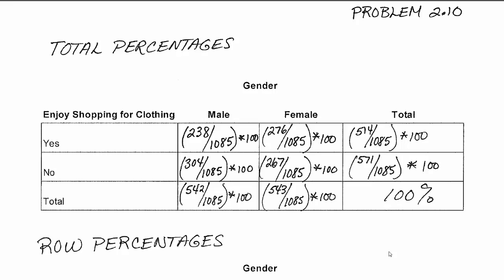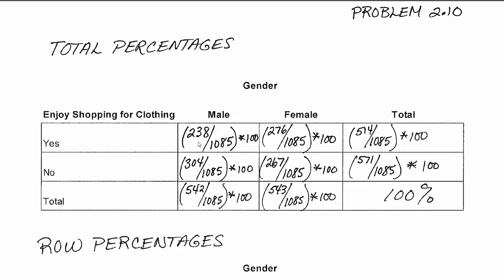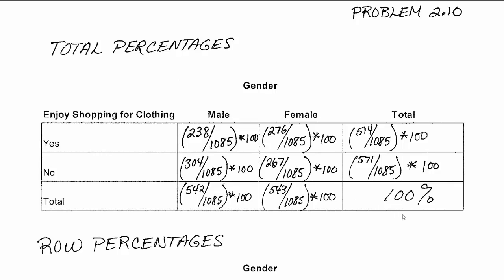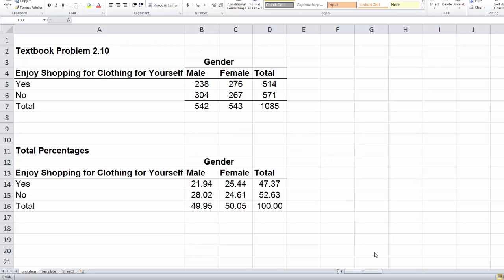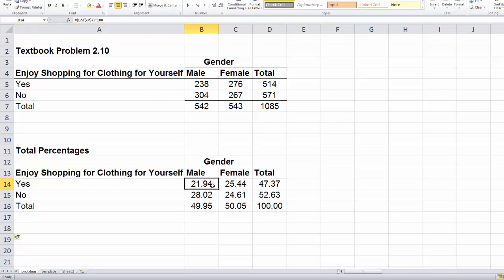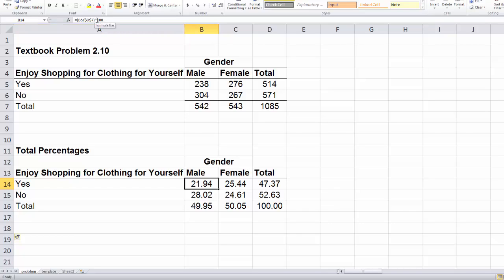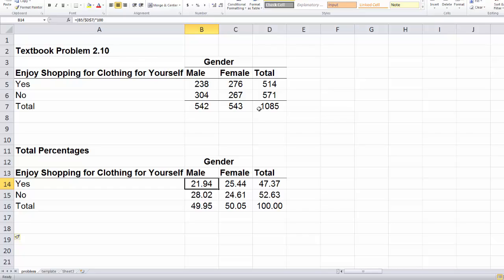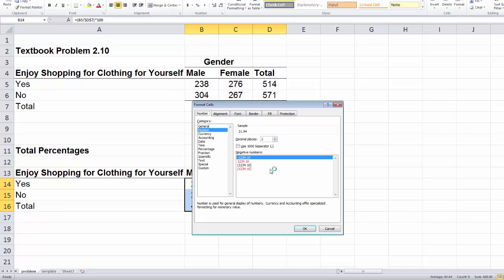Dr. Frink - BUSI 3311, Calculating Total Percentages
Calculating Total Percentages